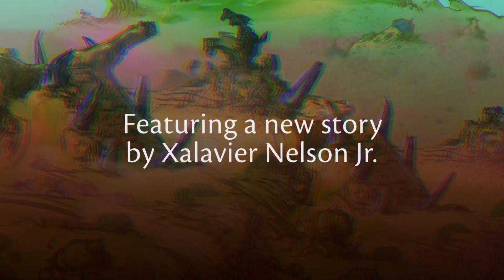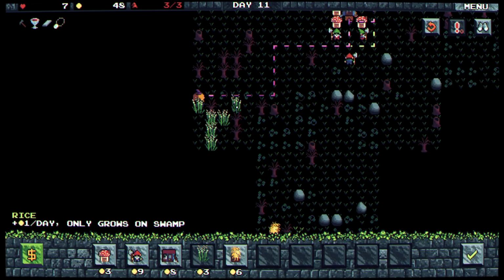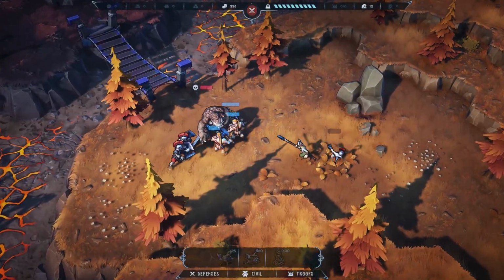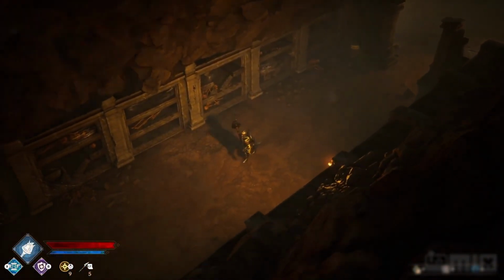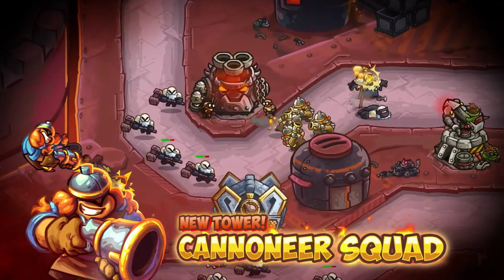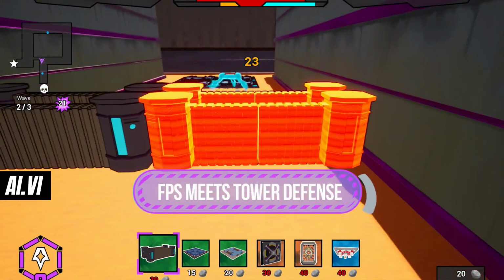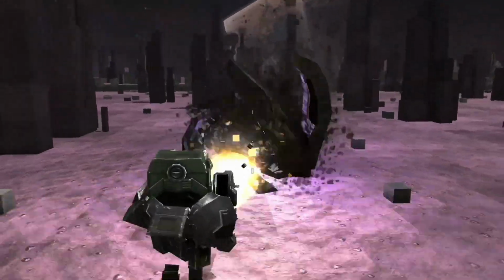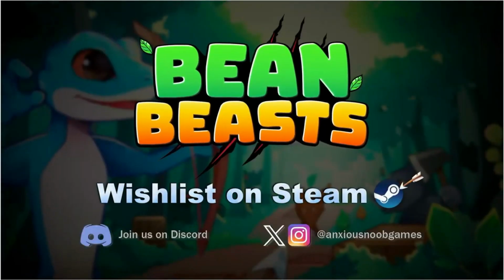Top Upcoming Tower Defense Indie Games of 2025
In this video, I've compiled a list of best upcoming tower defense games that you should try in 2025.
00:00 - Intro
00:13 - Defender's Quest 2: Mists of Ruin
00:54 - Relic Guardian - Tower Defense
01:35 - IRON GUARD: Salvation
02:21 - Gnomes
02:55 - Nordhold
03:28 - 17.waves TD
04:12 - Bumble Rumble
04:31 - Dawn Of Defense
05:11 - Rift Riff
06:07 - Traptile
06:36 - Mini Tank Mayhem
07:09 - Frontier Paladin
08:00 - Touhou Dungeon Maker: The labyrinth of heart
08:41 - Islets Defense
09:37 - Kingdom Rush 5: Alliance TD
10:22 - Orcs Must Die! Deathtrap
11:20 - Hostile Mars
11:55 - AI.VI
13:14 - Block Fortress 2
13:47 - Wardens Rising
14:23 - Dungeon Warfare 3
14:56 - Everwarder
15:50 - Bean Beasts
16:37 - Outro